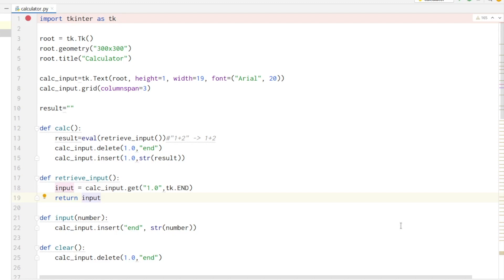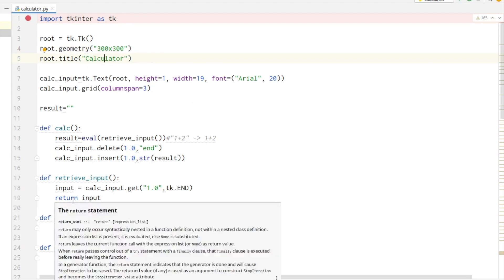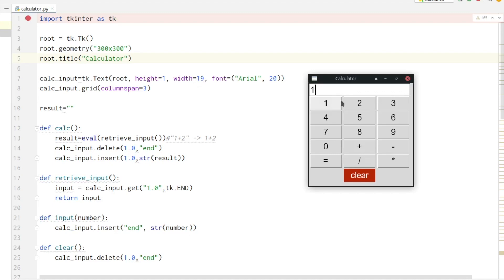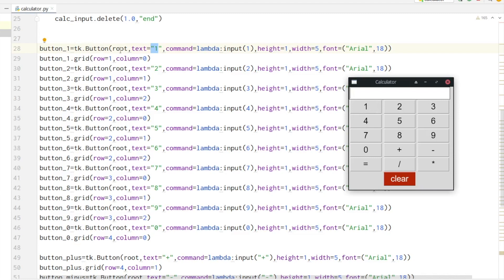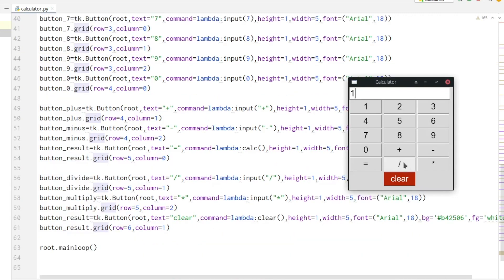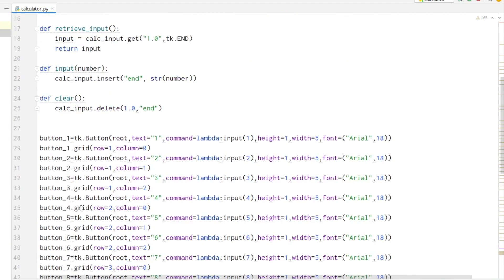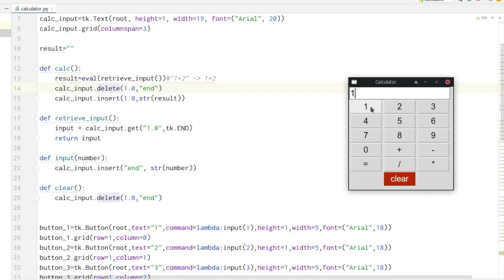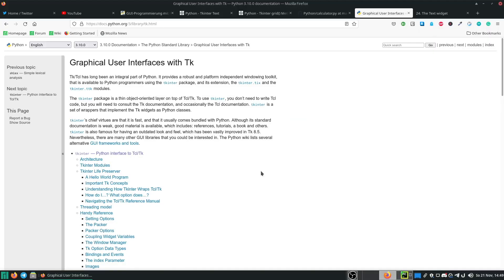Python GUI with Tkinter - Calculator app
Hey everyone! Today I show you how you can create a calculator with a GUI. We are using Tkinter for this. Have a nice day! :)